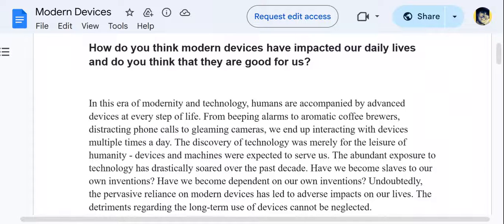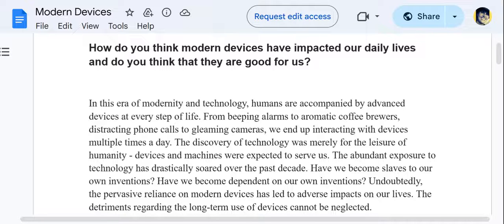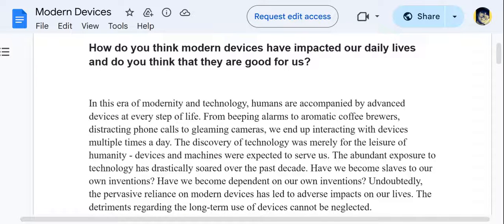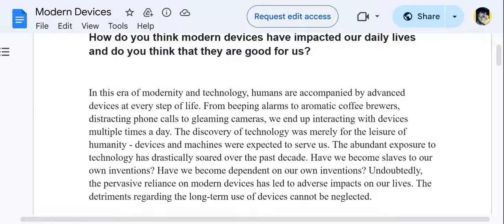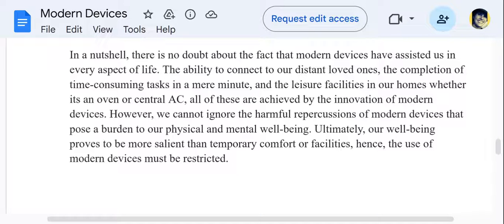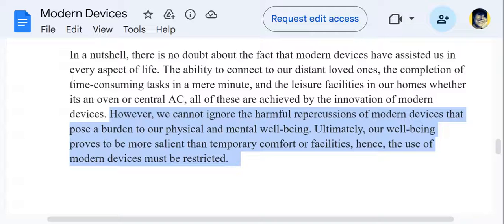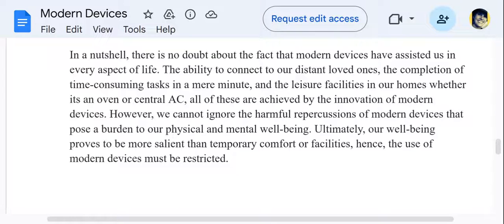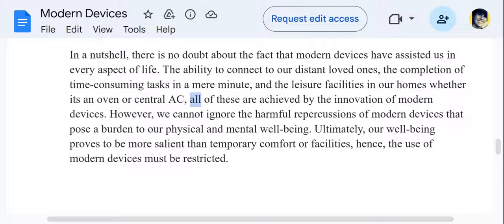Accuplacer® Writeplacer® Essay Practice | Student Example | Introduction | Conclusion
Reviewing an introduction and conclusion based on a student's Accuplacer® Writeplacer® practice essay. Topic: Modern Devices.

*TIMESTAMPS*
00:00 Brief introduction
00:22 Prompt Review
00:48 Read student introduction
01:49 Critique student introduction
04:24 Read student conclusion
05:20 Critique student conclusion
08:35 Final comments